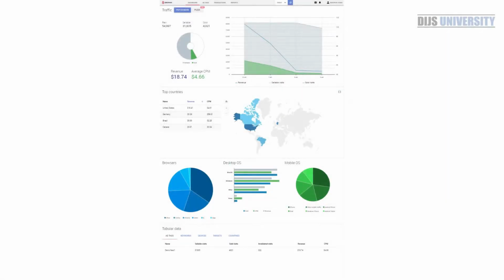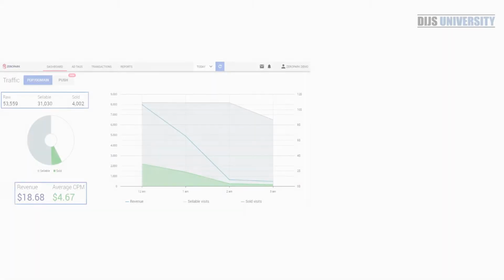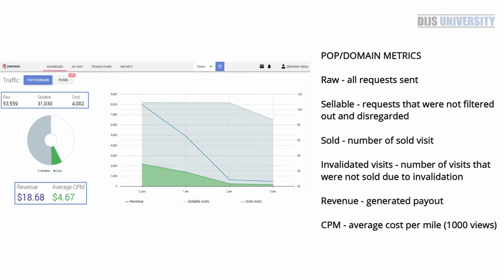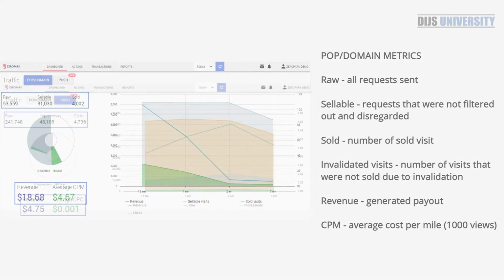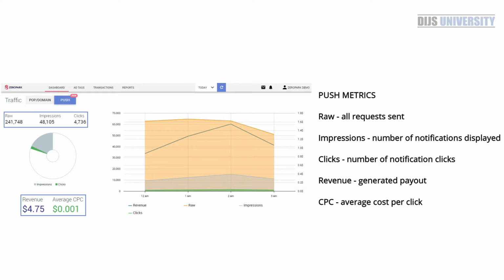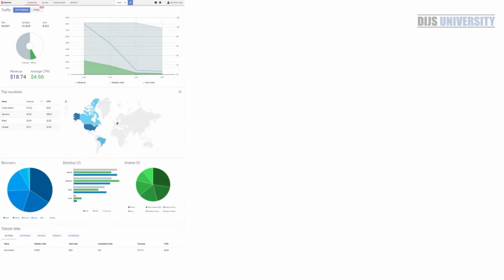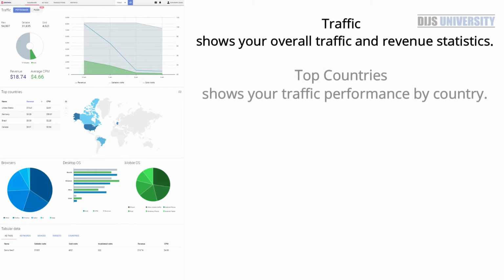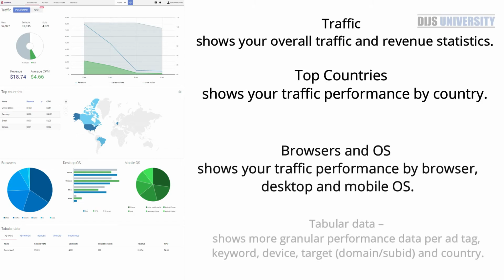Zeropark-Explore Dashboard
Are you ready to find out more about the Zeropark dashboard? Watch this video and see a full walkthrough.

The Zeropark dashboard is the first view you see when you log in. Here you can find a summary of all relevant details for the selected time range and traffic type. Pop/Domain and Push traffic have separate dashboards which can be switched between in the top left corner of the panel.

Both traffic types have different metrics for performance monitoring.

POP/DOMAIN METRICS
Raw - all requests sent

Sellable - requests that were not filtered out and disregarded

Sold - number of sold visit

Invalidated visits - number of visits that were not sold due to invalidation

Revenue - generated payout

CPM - average cost per mile (1000 views)

Impressions - number of notifications displayed

Clicks - number of notification clicks

Revenue - generated payout

CPC - average cost per click

THE DASHBOARD VIEW
The dashboard is divided into the following sections:

Traffic – shows your overall traffic and revenue statistics.

Top Countries – shows your traffic performance by country.

Browsers and OS overview – shows your traffic performance by browser, desktop and mobile OS.

Tabular data – shows more granular performance data per ad tag, keyword, device, target (domain/subid) and country.

To select a different time range, click the “Time range” dropdown menu and select one of the predefined options or set your own custom time range.